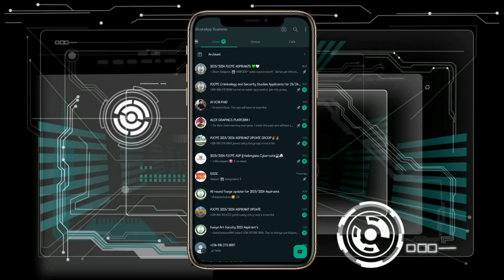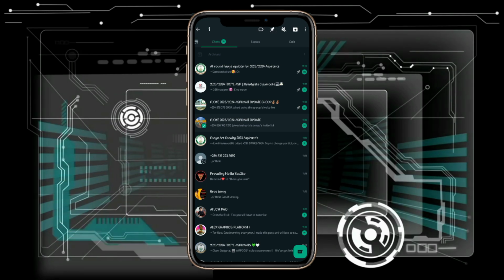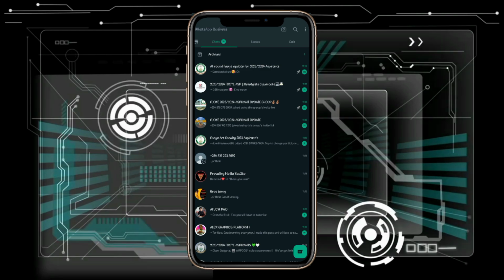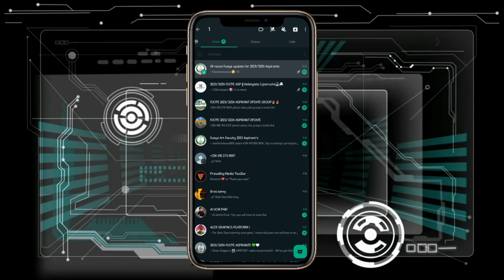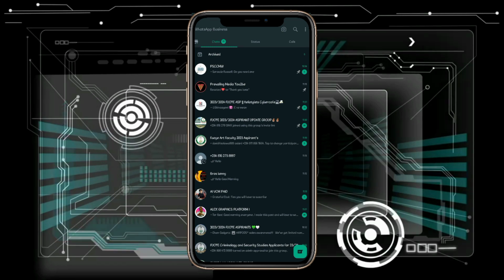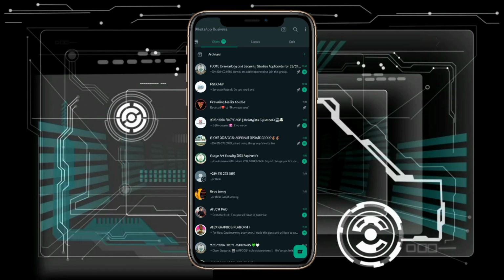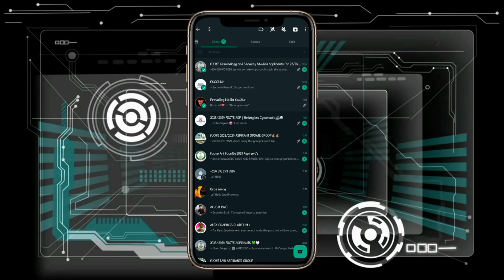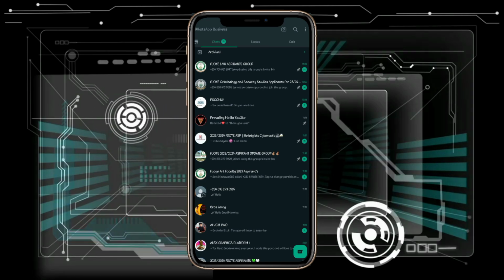WhatsApp Trick - How to pin more than Three(3) Chat on WhatsApp || Unlimited Pinned Chats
In this tutorial, I will be sharing with you how to pin more than three chat on WhatsApp, how you can pin unlimited chats on WhatsApp.

Save the stress of going through a lot of messages and losing important messages with this video, you will get to know how to pin more than three (3) chats on WhatsApp

.LET CONNECT.

how to pin more than 3 chats in whatsapp
how to pin more than 3 chats on whatsapp
how to pin multiple chats on whatsapp
how to pin unlimited chat on whatsapp
how to pin chats
how to increase whatsapp pin up chat more than 3
how to pin unlimited chats on whatsapp business
how to pin more than three chat on whatsapp
pin more chats on whatsapp
whatsapp chat pin
tricks to pin more than three chat on whatsapp
how to pin more than 3 chat on whatsapp

STAY BLESSED🤗